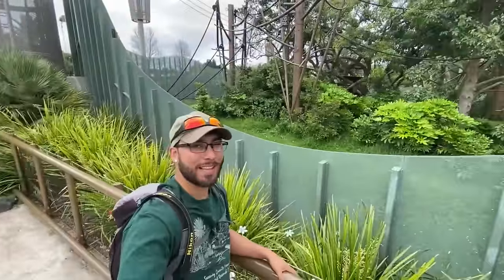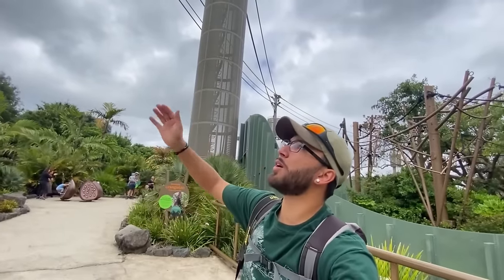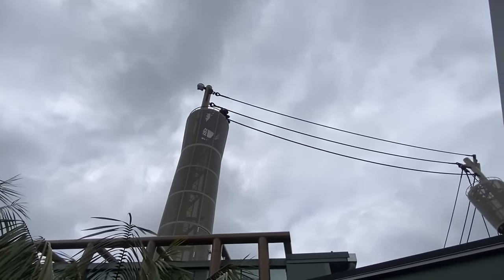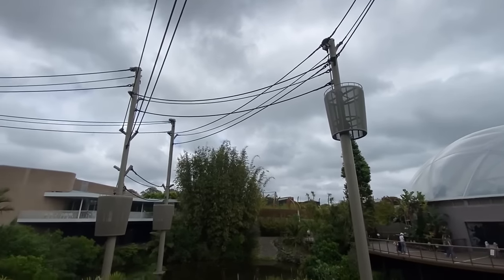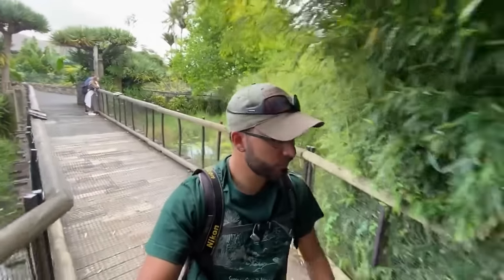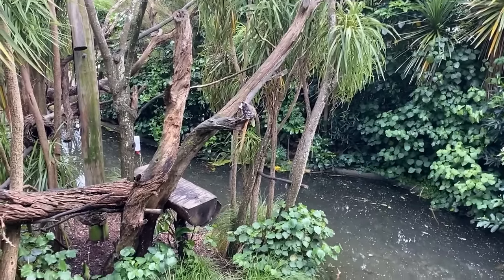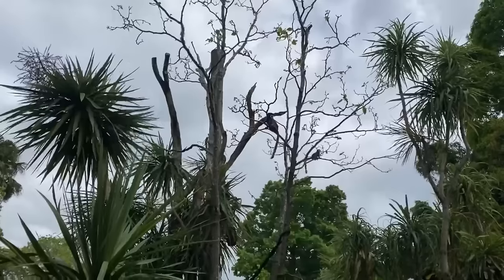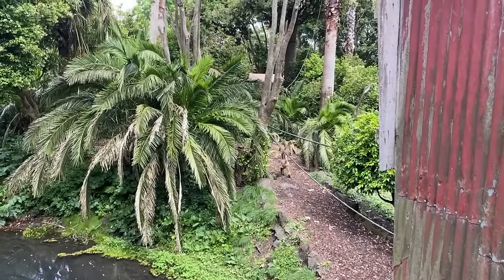BEST ZOO in the WORLD!? | Auckland Zoo Tour - New Zealand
Hey Guys!

Join me on an exciting tour of the Auckland Zoo in New Zealand, where I explore every cage and encounter the amazing animals up close! From majestic lions to playful monkeys, I was in awe of the large and lush enclosures that provide a natural and comfortable habitat for each creature. Come along as I share the beauty and diversity of wildlife at Auckland Zoo, showcasing the incredible efforts in conservation and animal welfare. Don't miss on this zoo tour. This might be the best zoo ever!